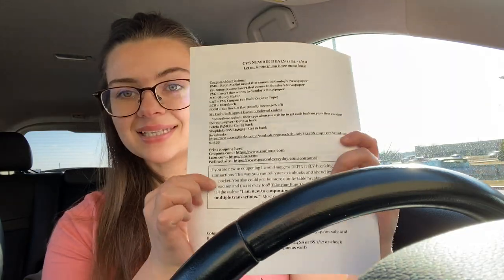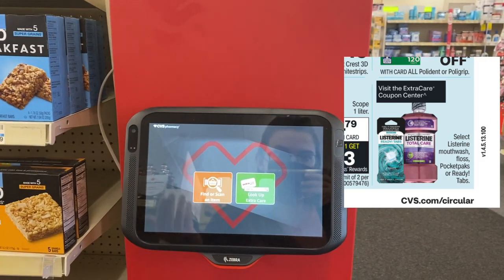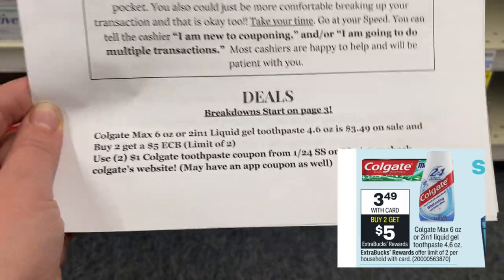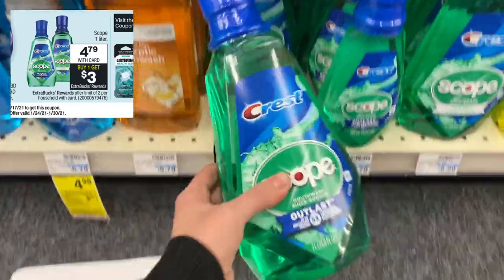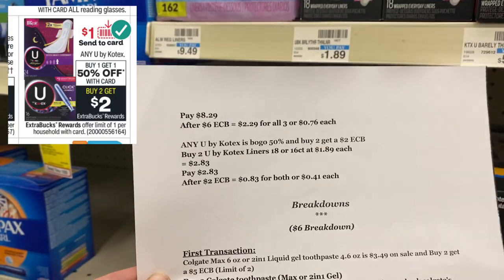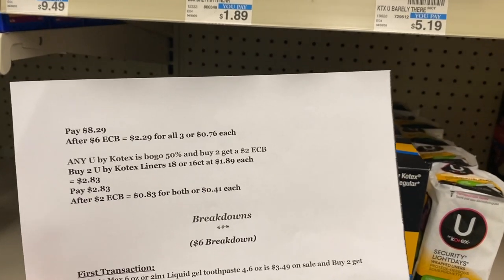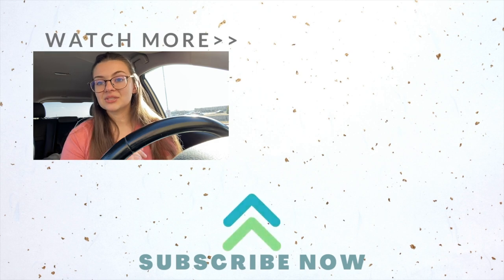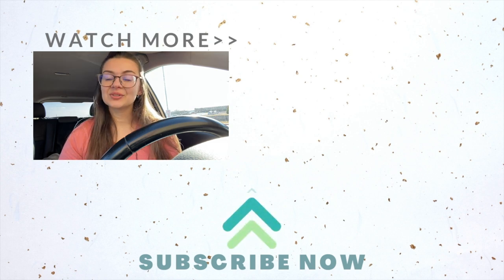😍🔥🤩 CVS NEWBIE BREAKDOWNS THIS WEEK 1/24-1/30 EASY CVS Matchups and A Printable LIST!!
PRINTABLE LIST! ⤵️

🆕🔥CVS NEWBIE DEALS (1/24-1/30) CVS NEWBIE COUPONING BREAKDOWNS

👋🏼 Hello friends!! I have 2 CVS breakdowns for you this week. A $6 and a $9 breakdown 😍! I hope this helps!! I know it would have helped me when I was first starting to coupon. Let me know if you have any questions in the comments. Come say hello if you are new or would just like to talk!

If you are new here... WELCOME to this COUPONING FAMILY!! 🙋🏻‍♀️🤗🙋🏻‍♀️

❓💬 ♥️ Did you like the video? SHARE if you know someone who would find it useful! LIKE the video! It really helps out my channel! COMMENT letting me know what you liked most about it!